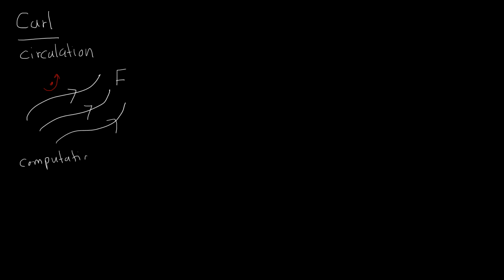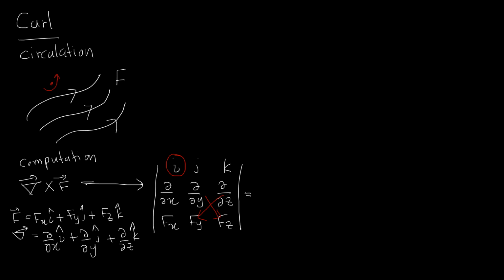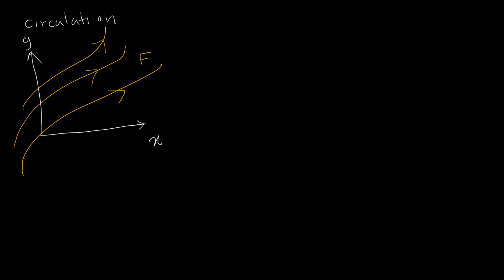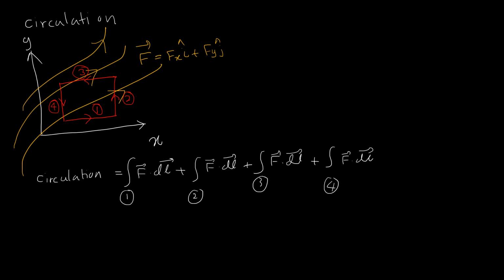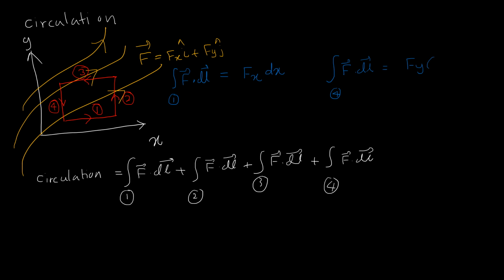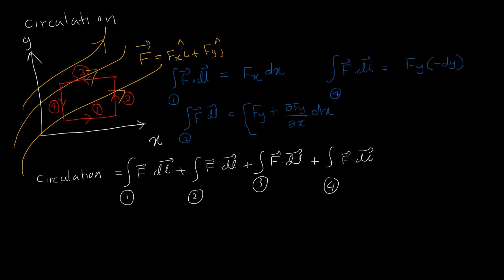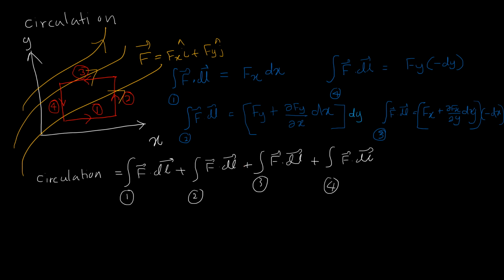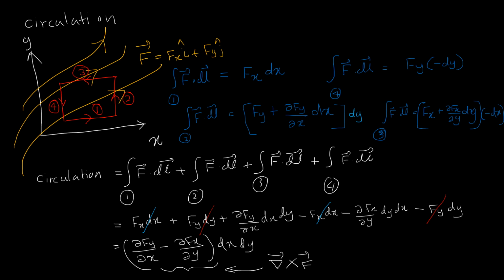The Curl of a Vector Field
Describes the definition and the computation of the Curl of a vector field.